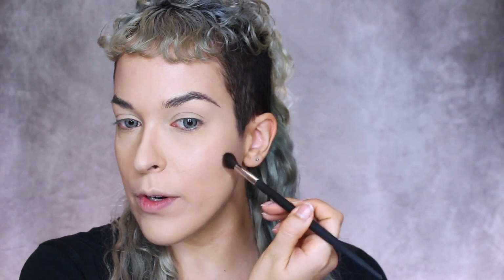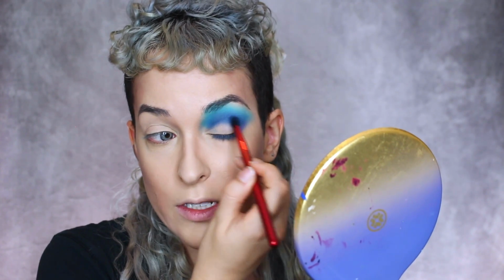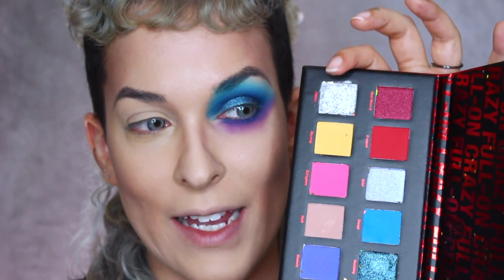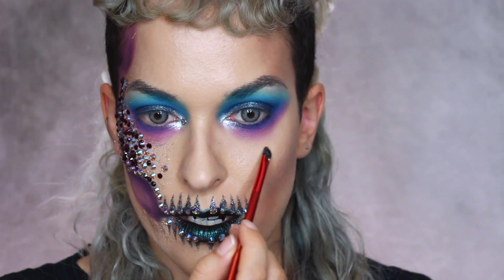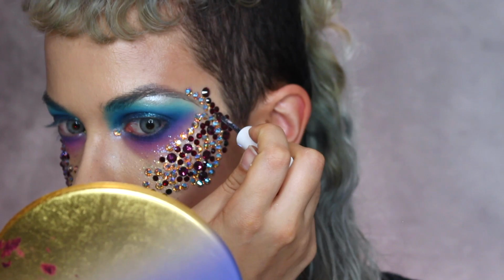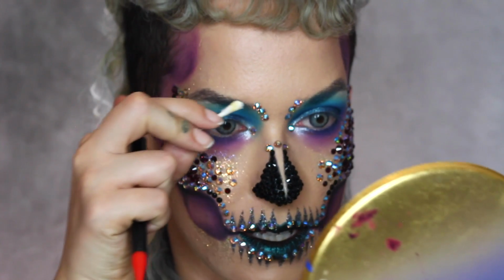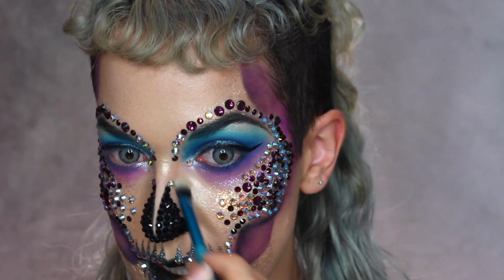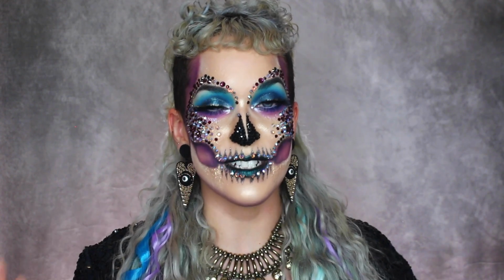GLAM RHINESTONE SKULL MAKEUP | POMPOWEEN 2020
A lil glam skull look so we can pretend we're fancy.

Audrey Winningham, and Frankie Fernandez

PRODUCTS USED:

Melt Cosmetics The Powder Bronzer and Contour Sculpt Stack
BH Cosmetics Drop Dead Gorgeous Palette
BH Cosmetics Drop Dead Gorgeous Lil’ Bit Psycho Palette
BH Cosmetics Killer Queen Brush Set
BH Cosmetics OMG Glitter! Liquid Eyeliner in Blacked out, Lookin’ Lilac A Snack, Illumina-teal, Golden Gal
BH Cosmetics OMG Glitter! Face & Body Gel in Au-some
BH x Get Stonned Drop Dead Gorgeous Gem Set
Urban Decay Brow Blade in 'Blackout'
Milk Makeup Flex Highlighter in ‘Iced’
Colour Pop Cry Baby Crème Gel Liner in Cry Baby
Necklace is from Penney’s (Primark)
Earrings are from H&M
Colorful Hair Extensions

• MOO Printing off your first order

•Depop: @pompberry
•Snail Mail: